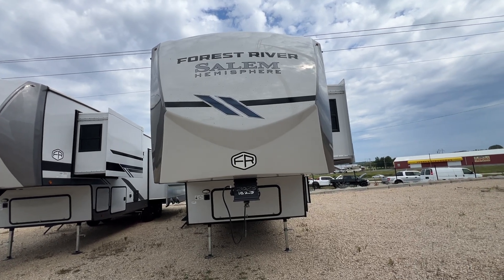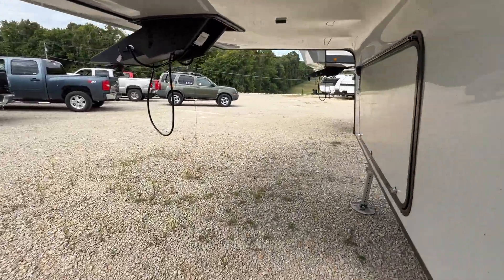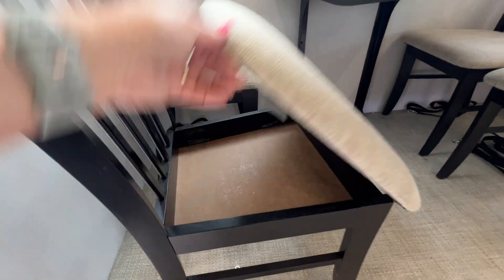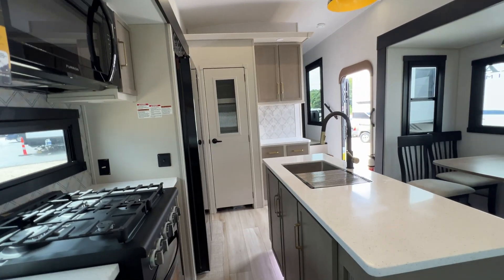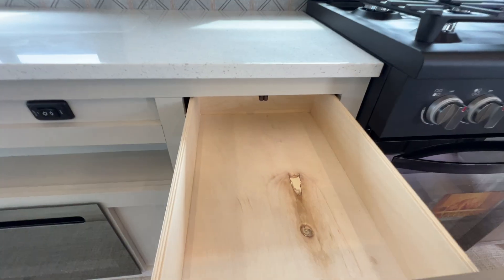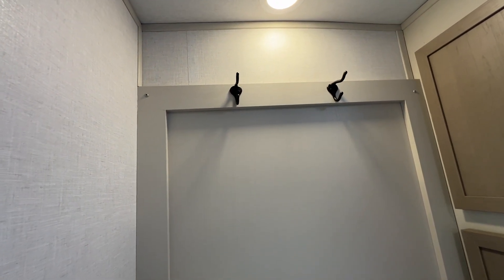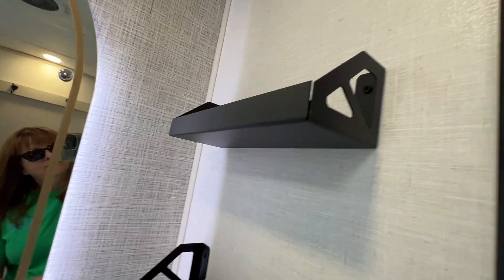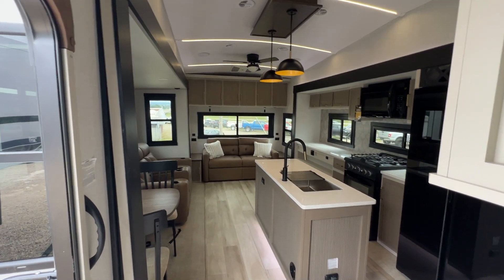Video Tour of the 2025 Forest River Salem Hemisphere 325RL Fifth Wheel at Parkland RV Center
Video Tour of the 2025 Forest River Salem Hemisphere 325RL Fifth Wheel @parklandrvcenter in Leadington, Missouri. Notable features include 4-point auto-level, solar, theater seating, tri-fold sofa (converts for extra sleep space), pop-up TV, fireplace, kitchen island, 16 cu. ft. 12-volt refrigerator, residential style walk-in shower, Versa-Tilt custom king bed, washer/dryer hookups, on-demand water heater, and two awnings with LED lights.